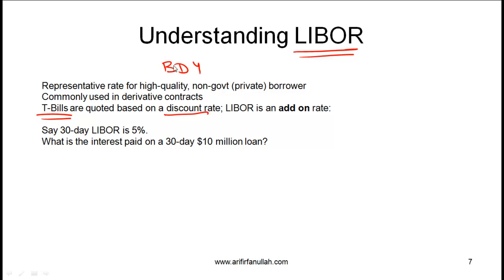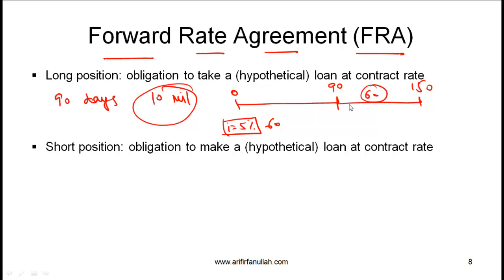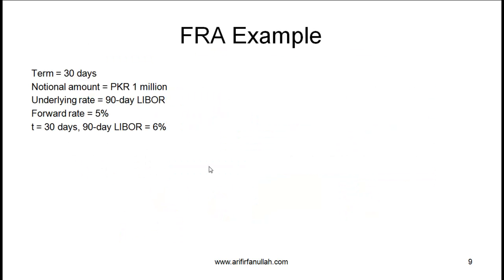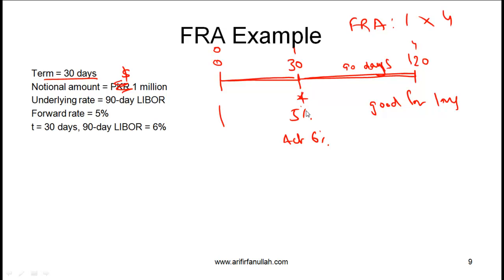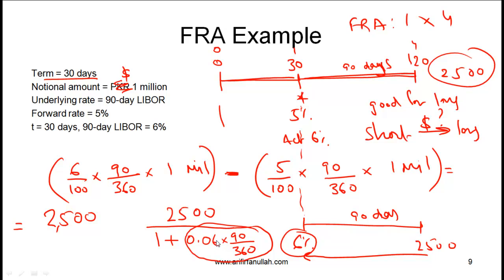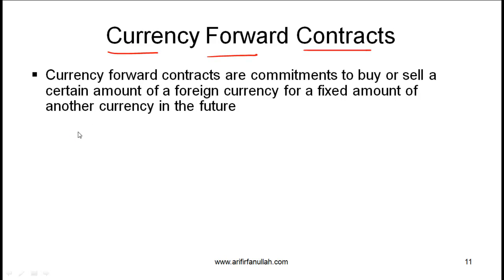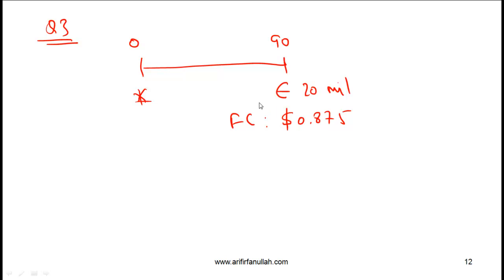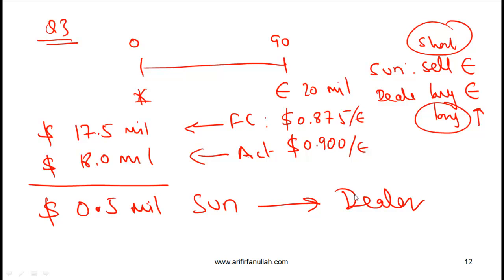CFA Level 1 Video forwards part 2.mp4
Der forwards